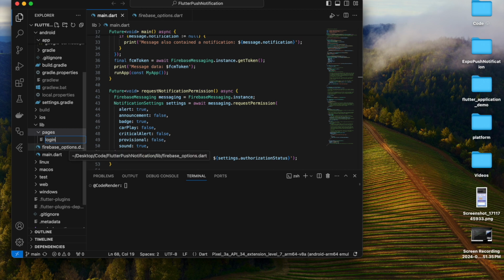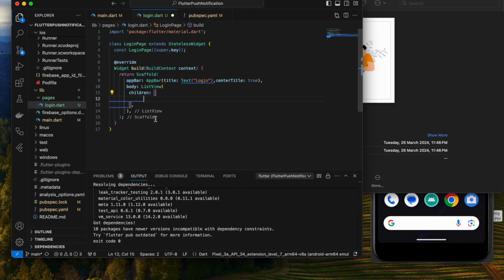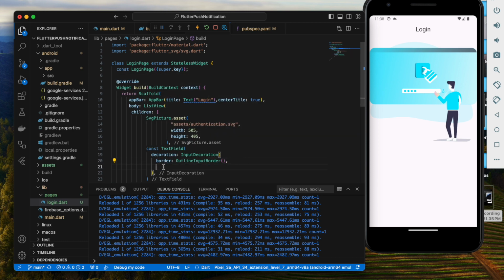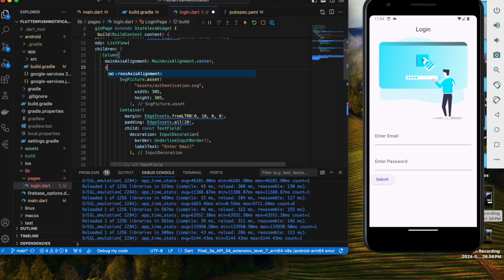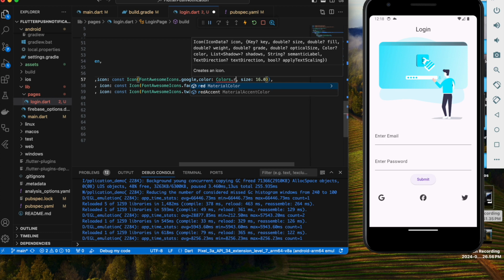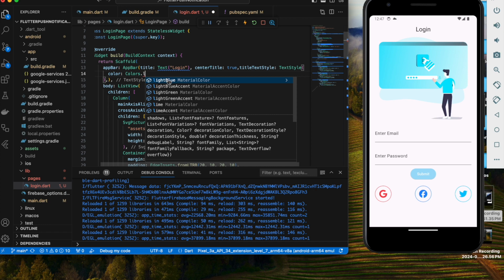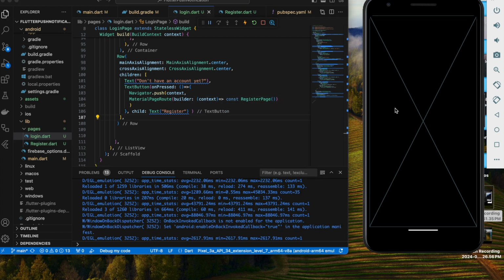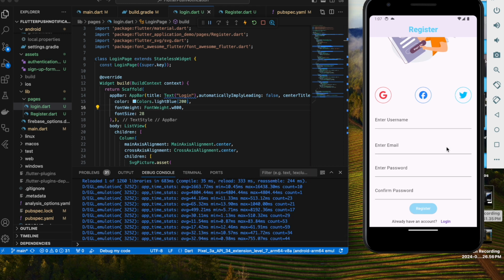Flutter Tutorial: Building Login and Signup Pages with SVG Icons | Step-by-Step Guide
Create stunning login and signup pages in Flutter with SVG icons! Follow our step-by-step guide for sleek UI design and seamless functionality.

flutter_svg: ^2.0.10+1
automaticallyImplyLeading: false,